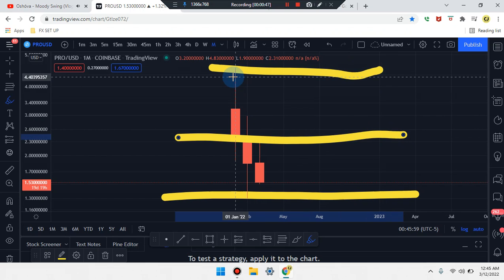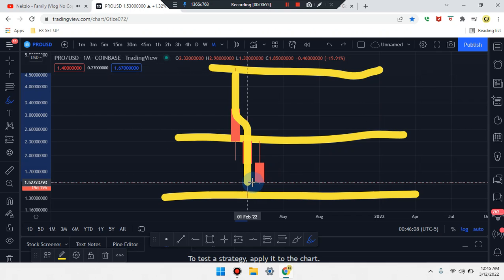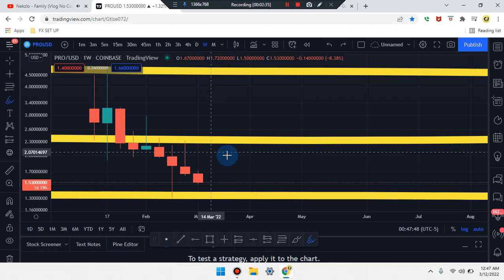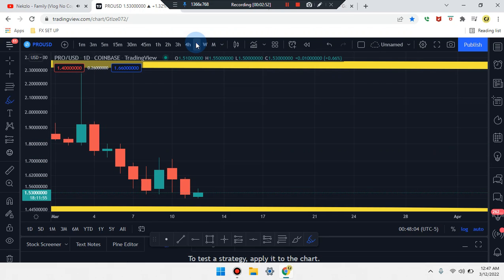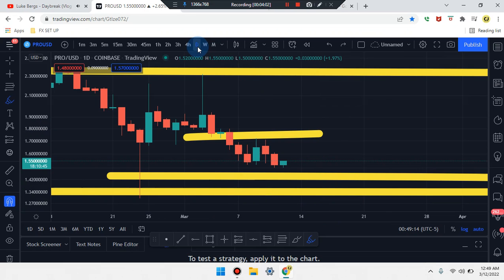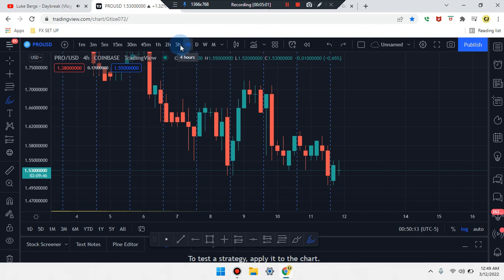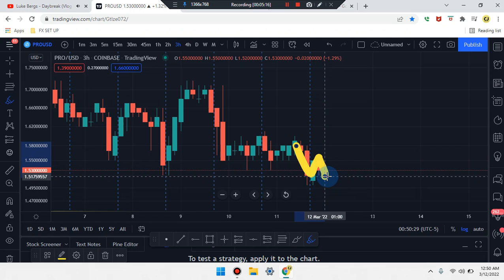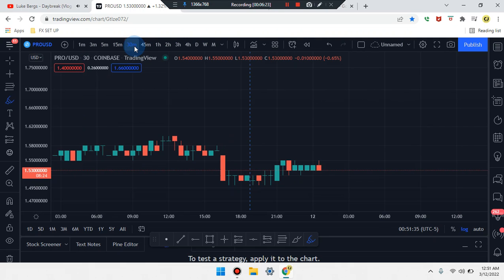Cam Jones FX DAILY ANALYSIS 274 (PRO/USD)(CRYPTO)(Propy)